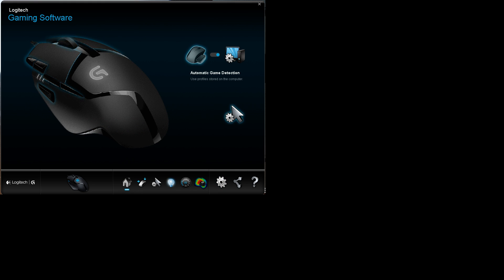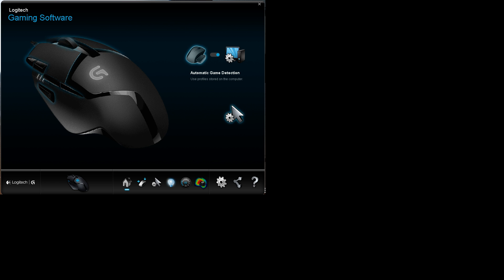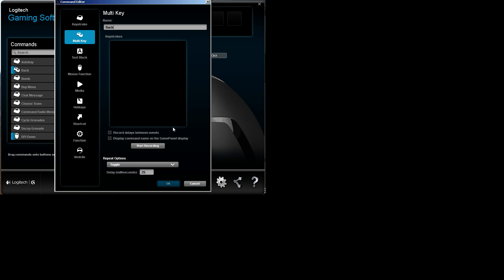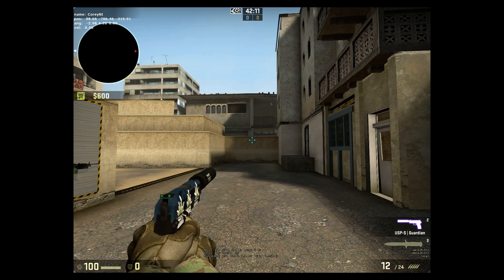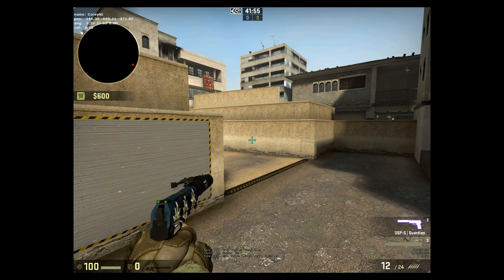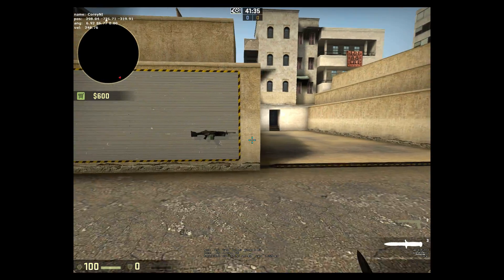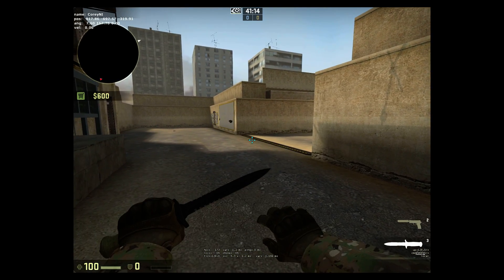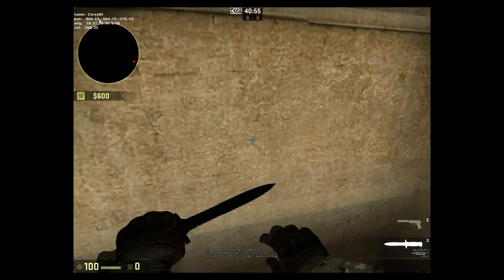How to use Logitech Macros to bhop in Counter Strike Global Offensive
The drivers for the Logitech G402 Hyperion Fury allow users to program buttons to perform multiple key strokes, here is a demonstration of how to set up the macro, how to use it, and what it does.